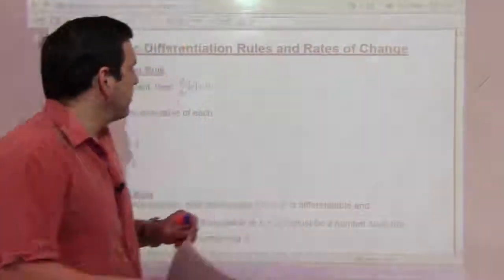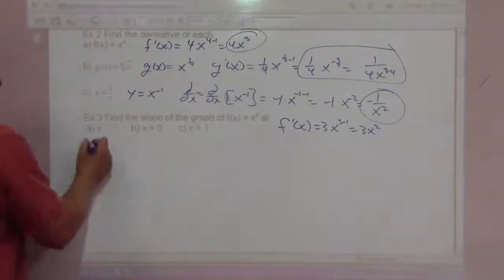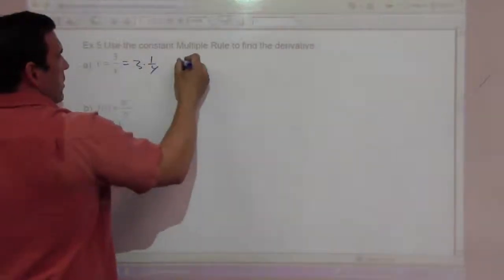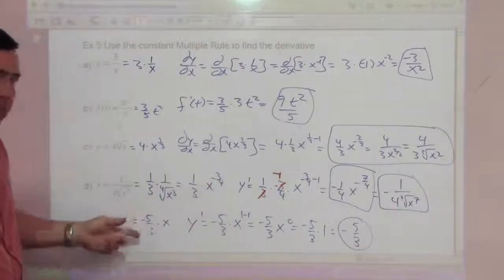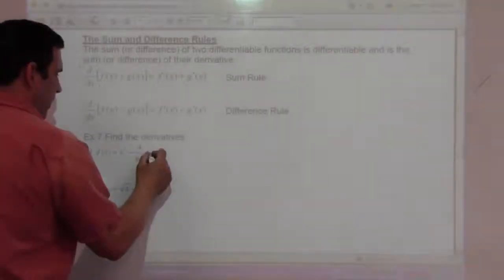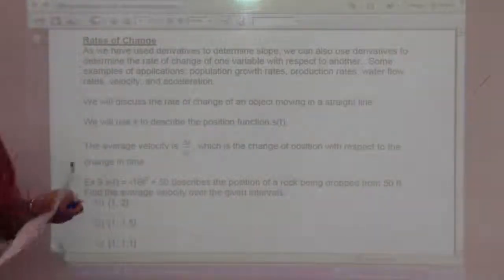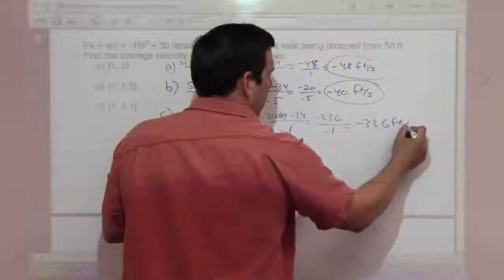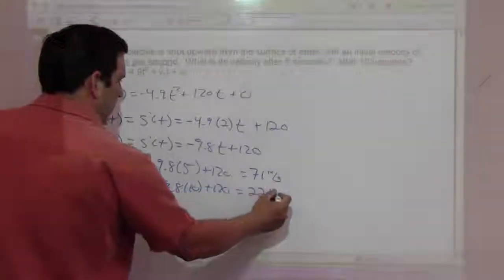Math 181 2-2